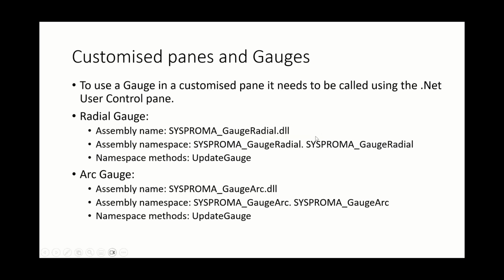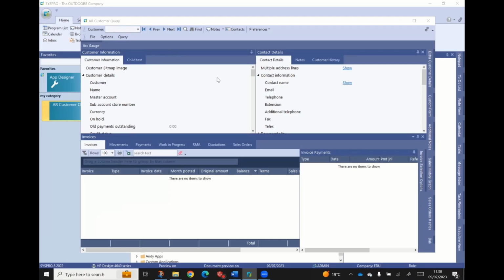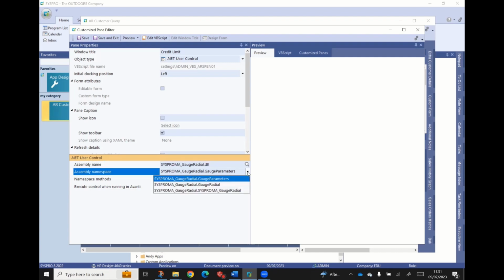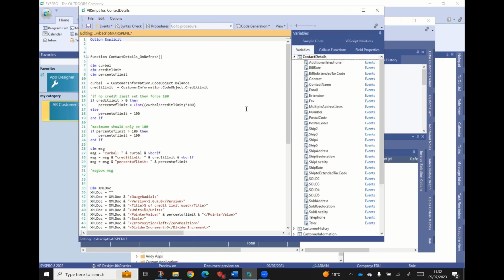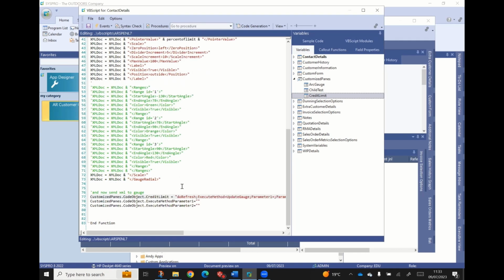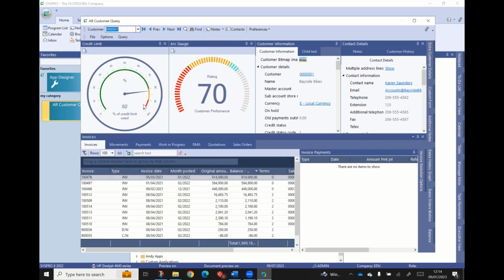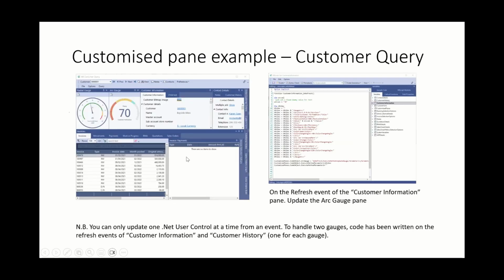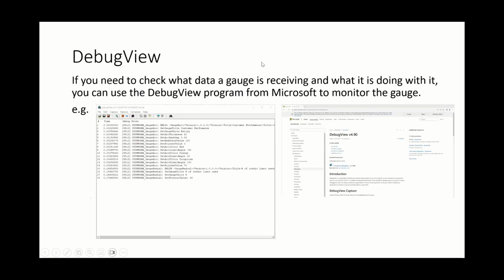Course 05 | Part 03 | Syspro Application Designer Customised panes and Gauges and wrap up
Part of the Syspro Application Designer training series: Course 05 on gauges. This final lesson covers customised panes and gauges and wraps up the course.

This tutorial is aimed at developers and technical users learning the Application Designer. It walks through customising panes and gauges, then recaps everything covered across Course 05.

In this lesson you'll learn:
- How to customise panes and gauges in the Application Designer
- A recap of the key steps covered across Course 05
- Where to go next to keep building your Application Designer skills